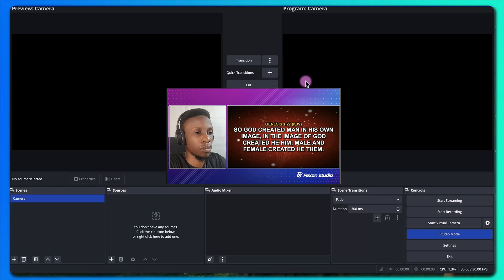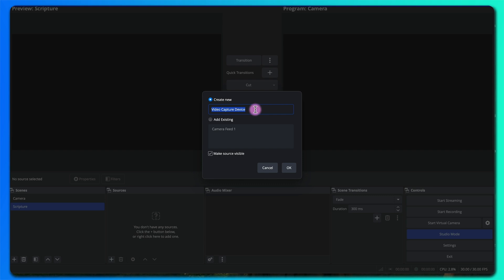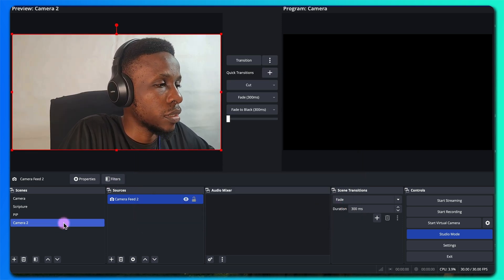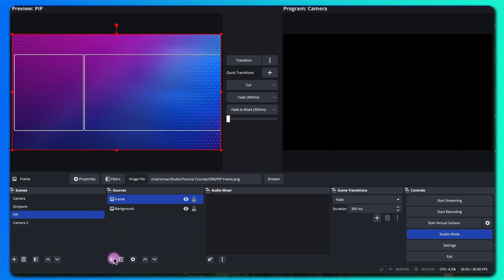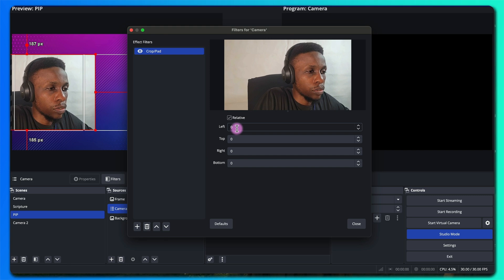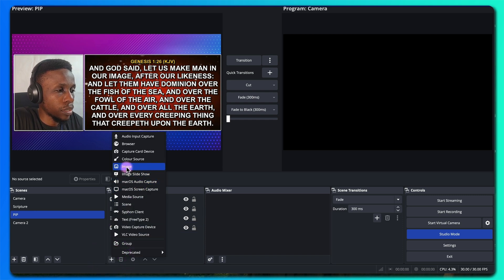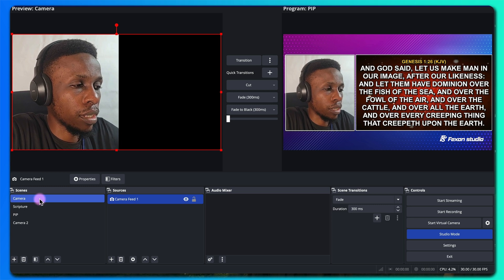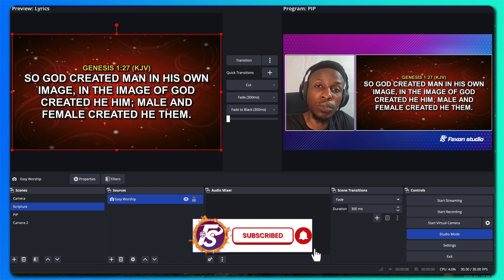How to Setup Picture-in-Picture in OBS studio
How you can setup Picture-in-Picture in OBS studio
You don't need a studio video mixer to achieve this for your church broadcast